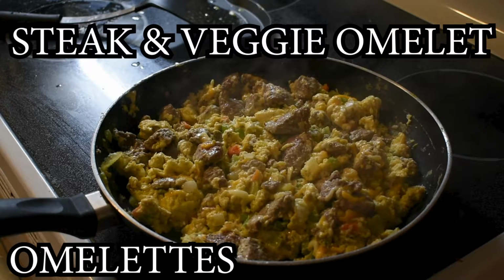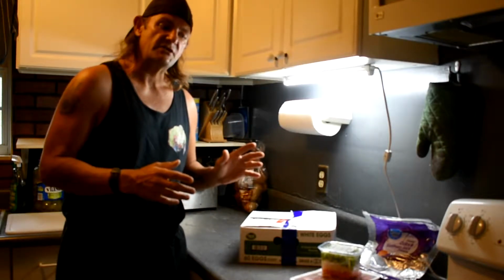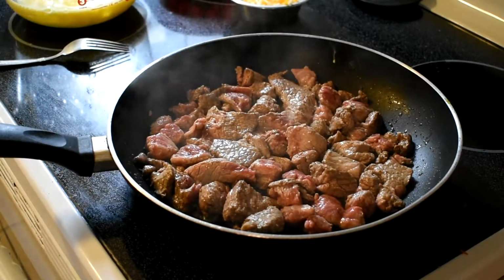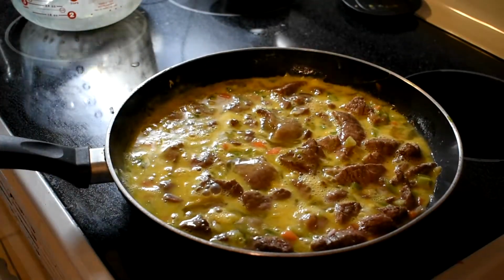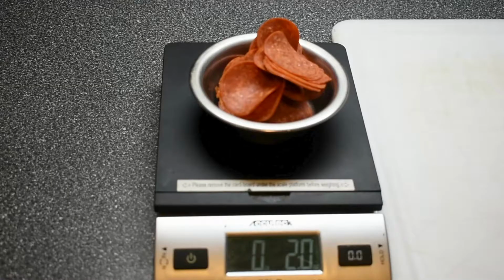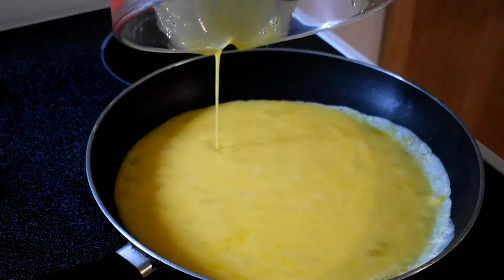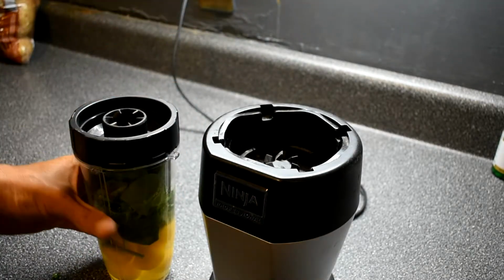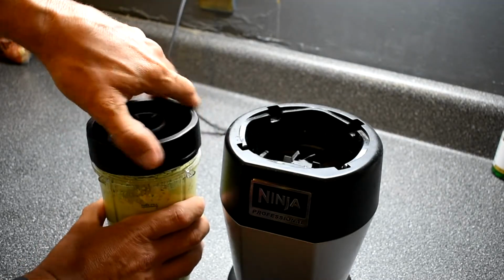Episode 2 - How to make tasty omelets and fluffy scrambled eggs (Eggs Part 2/3)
My Treadmill
Elliptical Machines (In case you have trouble with joint pain OR want to burn more calories)
Best quality without jumping to REALLY expensive - Nautilus - 20in Stride
Best bang for the buck - Schwinn - 18in Stride
My Favorite - Schwinn - 20in Stride

The one on my wish list (Re-manufactured Commercial Version) - This is the same model I use at the gym and it is by far my very favorite machine.  I've done thousands of hours on this model.  You can totes buy it for me.

MY Personal Sauna
Large Personal Sauna
XL Sauna
FANCY Sauna
Freestanding Punching Bag Setup
Heavy Bag Kits

Get yourself a fitbit to track your steps, food intake, calorie burn and MORE.  Here's a link to the one I have on my wrist at all times. Get one and put the app on your phone to help you track EVERYTHING!

Here are a few links to things you may want to check out and I'll categorize them to make it easier.

Books to help educate you about fasting, autophagy and your body
- This link will take you to all the books by Dr. Fung (READ THEM)
- Book about water fasting that is definitely worth a read!
- Book on Autophagy (Free on Kindle unlimited as of today)
- Book #2 on Autophagy (Also free on Kindle Unlimited as of today)

Things to help with headaches, cramps, electrolyte imbalance
- Awesome Electrolyte supplement powder, just add to a bottle of water and shake!
- Pink Salt in Capsule form! The BEST way to supplement sodium that I've found!
- Bulletproof water
- Biotin for Hair and Nail strength
- Ultimate Keto Electrolyte Supplement - Sugar Free, Calorie Free, 0 carbs, Plant-Based, with Stevia Extract
- 0Cal Pickle Juice Sport Drink, Grab and go 8oz bottles sold in a 24pk.
- Pickle Juice by the Gallon (I like to sip 4-6oz nightly as a reward to refill my sodium stores after a long day of cardio)

About Me
My name is Roger and I'm the woodworking gamer.  I've been involved in carpentry and general building for over 30 years.  But I'm into lots of things and this channel will consist of loads of my interests.  You can expect woodworking & diy tutorials / kid projects / weight loss videos / board game videos and tutorials / unboxing and how to play and many, many other types of things.

This is a list of commonly used items from my workshop.  Even if what you buy isn't on this list, just using the link to get to Amazon can potentially earn me a commission.  Thanks for your consideration!

Tools
[Dewalt Table Saw]
[Various Blades for it]
[WEN Belt Sander]
[Various Grit Paper]
[Porter Cable Jointer]
[Grizzly 12.5 Inch Planer]
[Bosch Router Table]
[Router Bits]
[Skil Drill Press]
[Drill Bits]
[DeWalt Orbital Sander]
[Sanding Pads]
Clamps
[Jorgensen 24" Cabinet Clamps]
[Irwin 6" Clamps]
[Irwin 12" Clamps]
Streaming Gear
[Green Screen All-In-One Kit 9x15]
[Logitech C922x Pro Webcam]
[Logitech C920 Webcam]
[Microphone Setup/Lapel Mic]